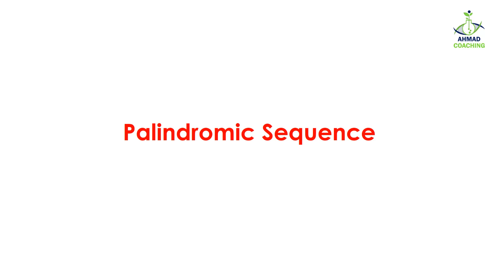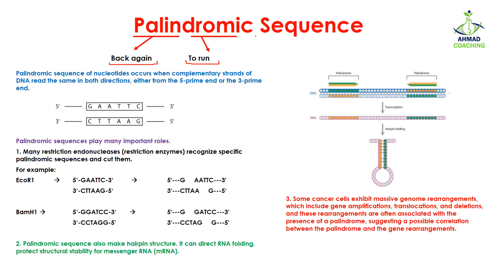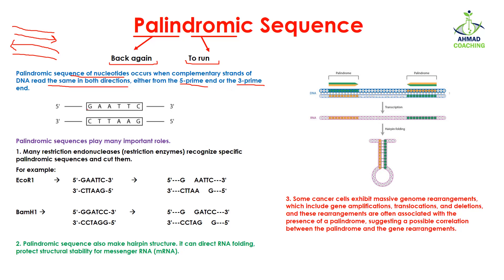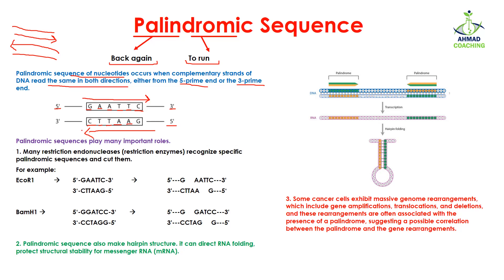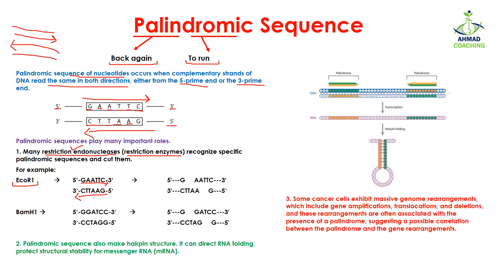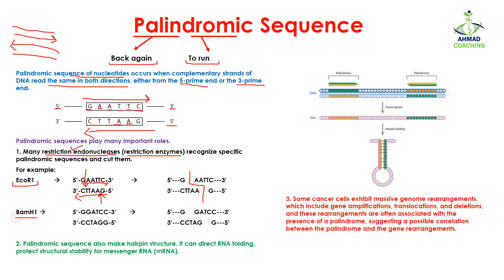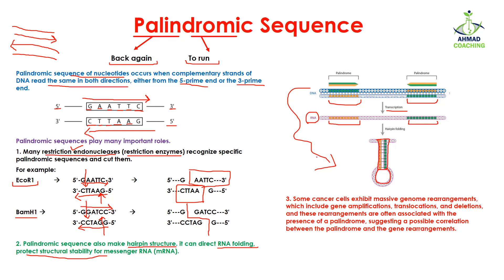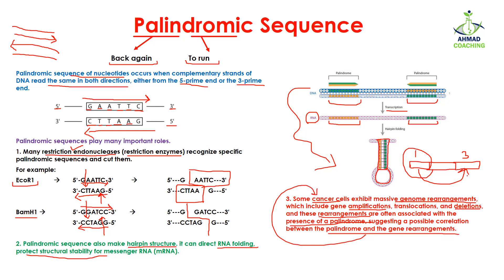Palindromic Sequence | Role in Molecular Biology, RNA Protection and Cancer | Genetics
Palindromic sequence of nucleotides occurs when complementary strands of DNA read the same in both directions, either from the 5-prime end or the 3-prime end.